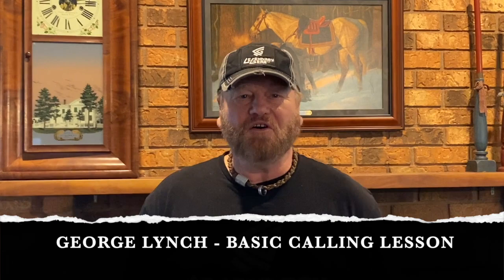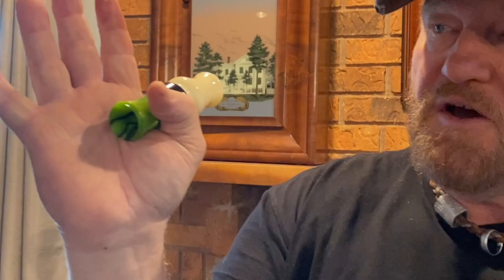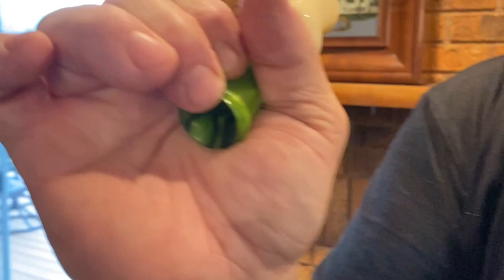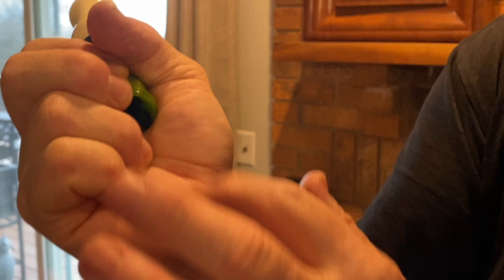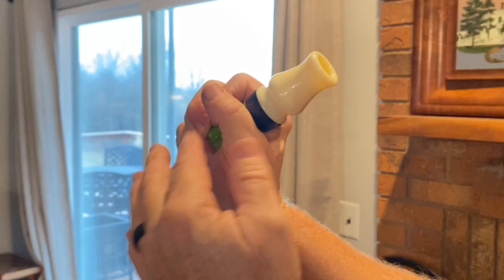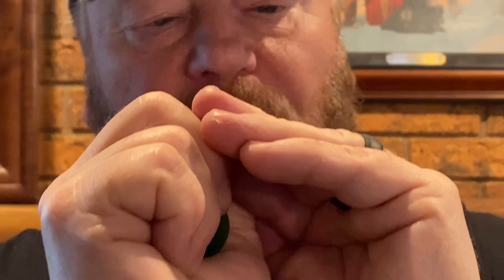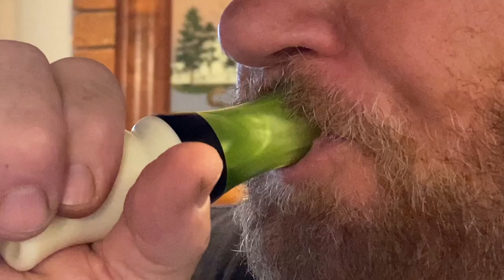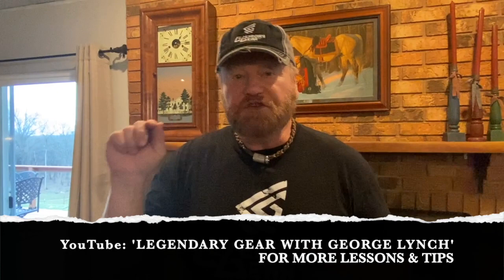EXIT GOOSE CALLING LESSON with GEORGE LYNCH from LEGENDARY GEAR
This is a short calling lesson for our customers who have purchased Legendary Gear's EXIT Canada goose call.  George Lynch, designer of this call, appreciates your patronage and hopes this video will help new hunters and those looking to improve their calling abilities learn correct calling basics such as hand placement, lip placement, air presentation as well as some calling sounds.  For additional instruction, please check out additional videos available on our YouTube channel: Legendary Gear with George Lynch.  These calls and others are available at: LegendaryGearUSA.com.